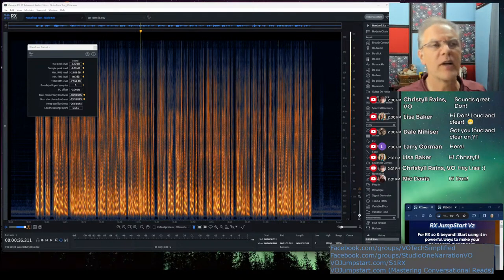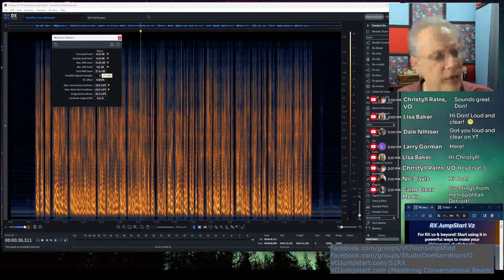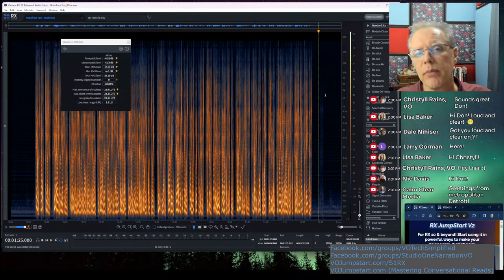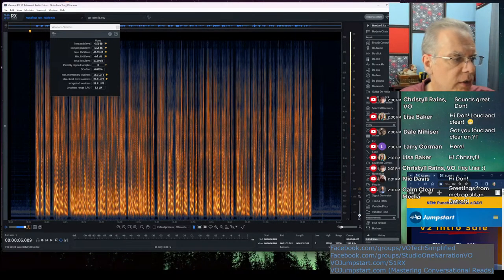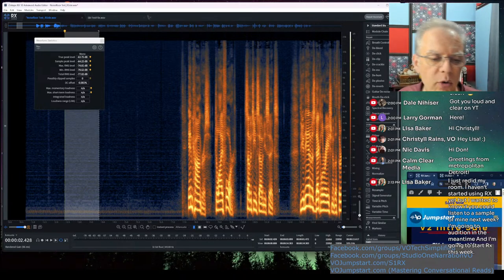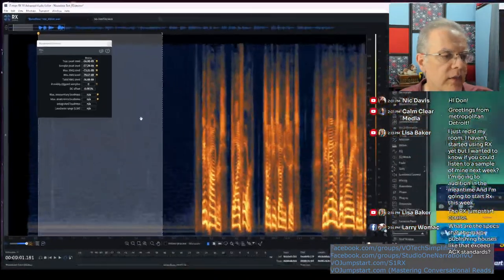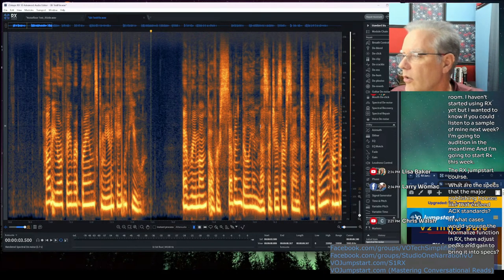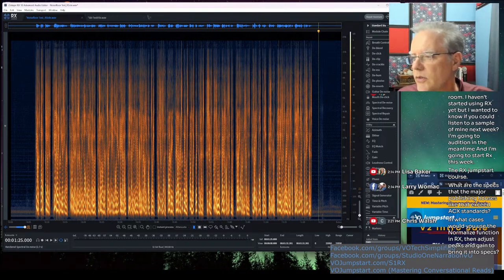VO Tech Simplified-LIVE - RMS and Making the most of tech for Voice Over/Audiobooks and more.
RMS: ACX Audiobook specs, understanding, measuring and hitting them gracefully.
All things Voice Over/Audiobook/Podcast tech-related, focusing on Performance in your Home Studio. Simplify the details, discussing mics, interfaces, recording software, effects, mastered audio and more, all related to home studio performers.

Expert Advice via Live Chat! Make your tech easier, get back to performing.

Baarns has assisted a few thousand narrators and VO artists with tech advice for moving BEYOND the tech, into their performance. The tech is the ultimate support tool, but not the star of the show (You are!)

Don is a recognized expert and one of the world's best audio engineers for voice-related recordings. He's the engineer other engineers call for access to his Expert Ears and decades of recording experience.

Mentor and coach to thousands of voice talents, plus loves working with his dog (Vinnie), and a pickleball enthusiast, always working on health and fitness when not working toward home studio excellence.

Join us!

WEDNESDAY, Feb 6, 5 PM Eastern, 2 PM Pacific.
5 PM Eastern
4 PM Central
3 PM Mountain
2 PM Pacific
10 PM London/UK (UTC)
11 PM Germany (CET)
2 AM UAE
9 AM Syndey, Australia

VOJumpstart.com
Facebook.com/groups/VOTechSimplified